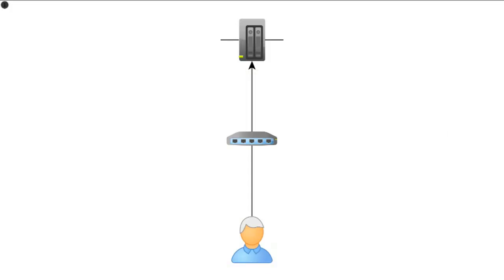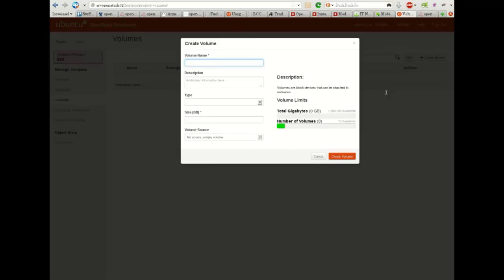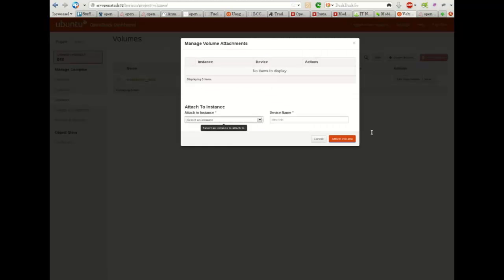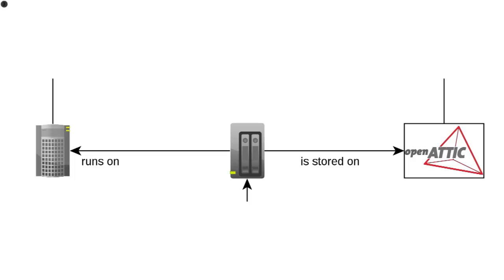Cloud Computing explained in less than 3 min by taking the example of OpenStack